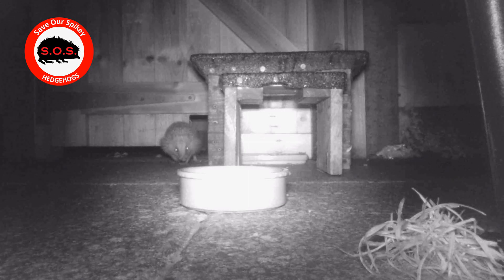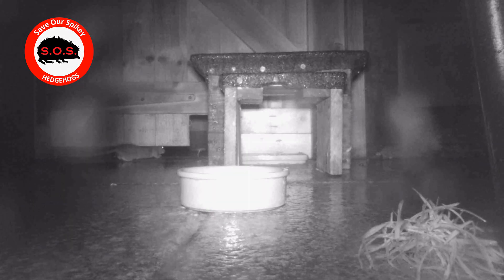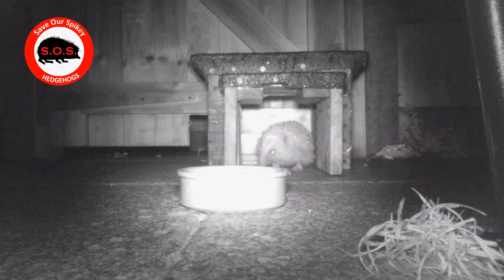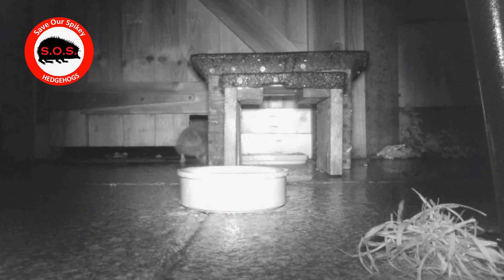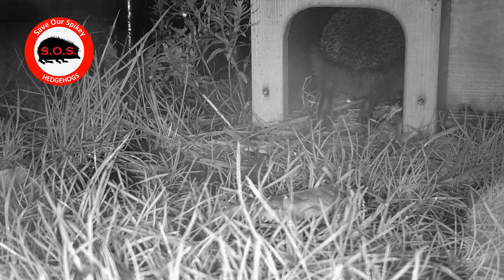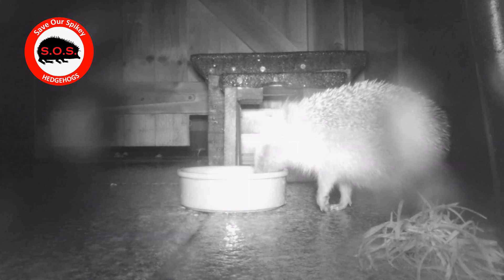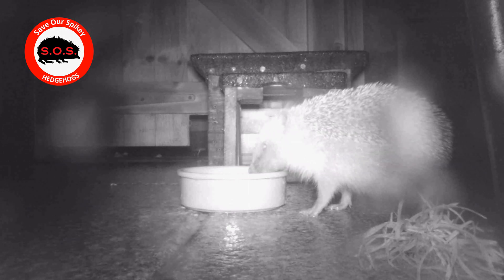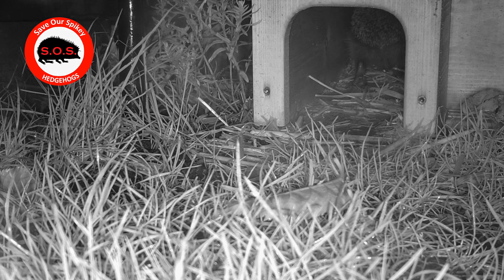Hedgehog routine in the night garden.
Three cameras around our garden to capture the Hedgehog activities at night. On the red list for urgent action, hedgehogs are in sharp decline in the UK. Water is vital for all life and something we can all put out. Water on the ground can help hedgehogs, birds, even insects if you place stones or pebbles in the bowl to act as seats !